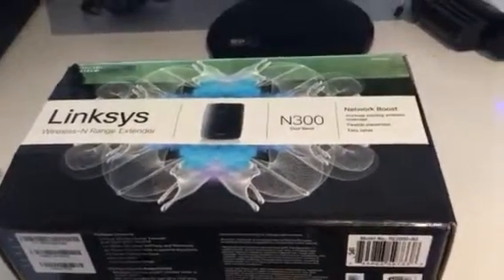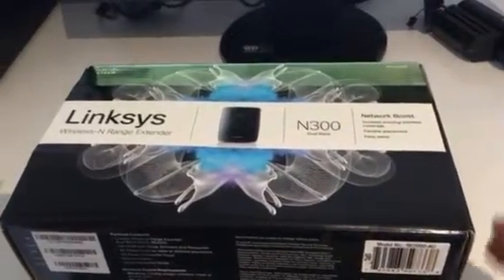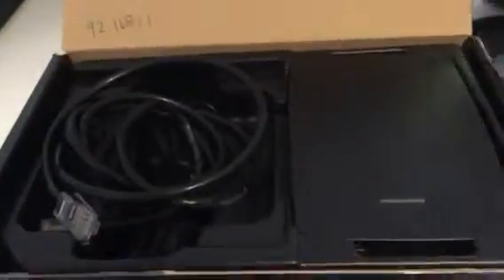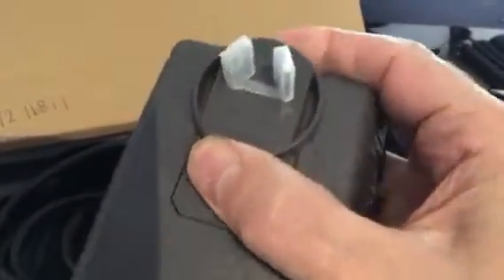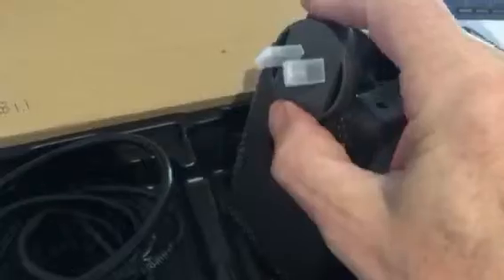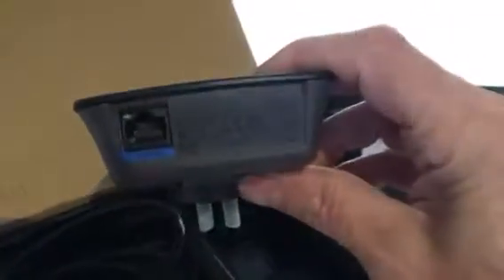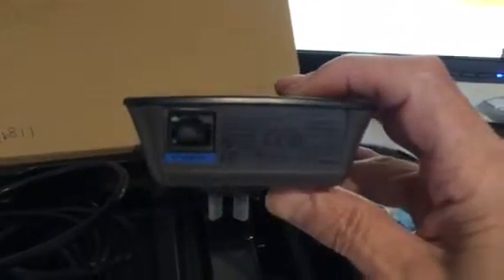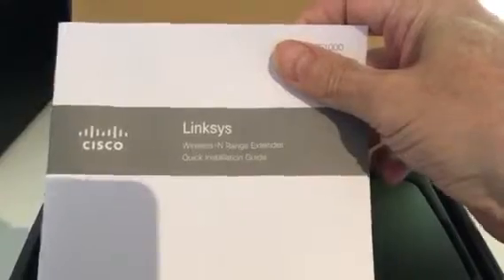Links to wireless-n range extender